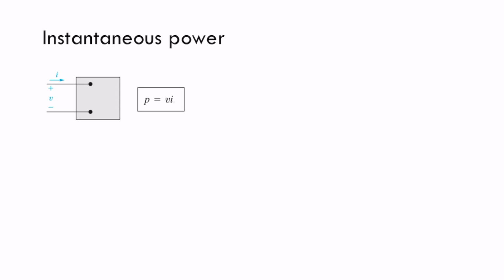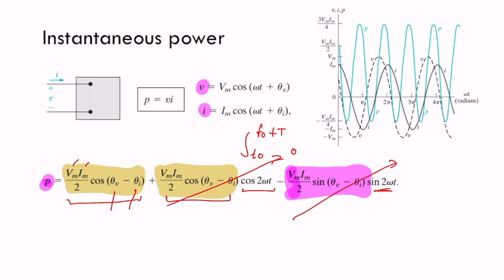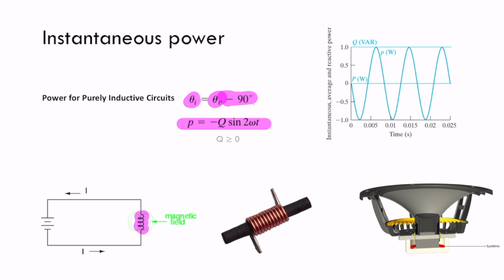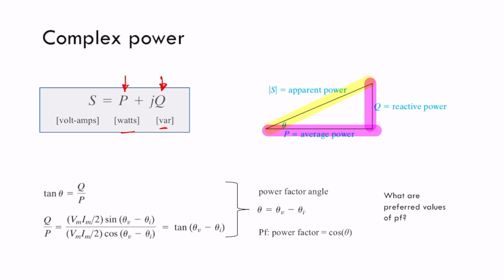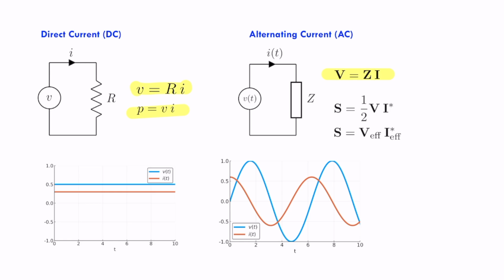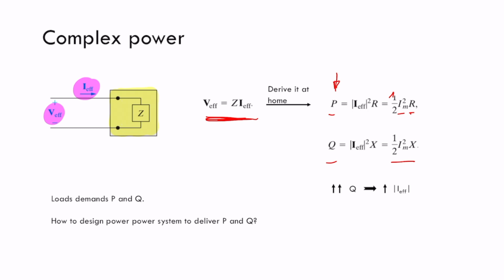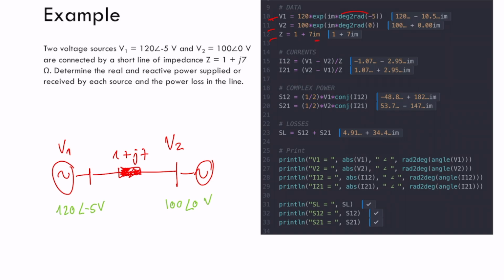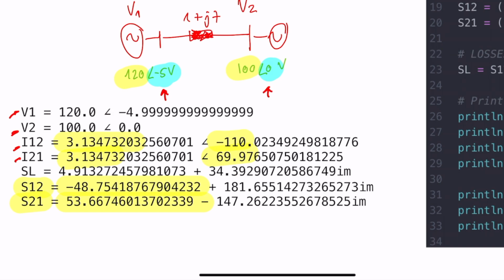Instantaneous power, complex power, and ... finally, what is reactive power.